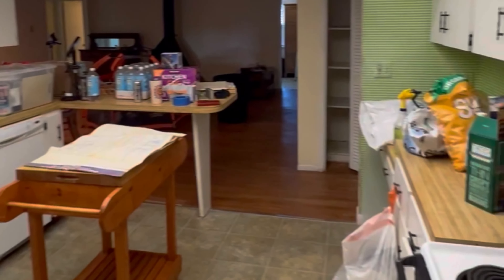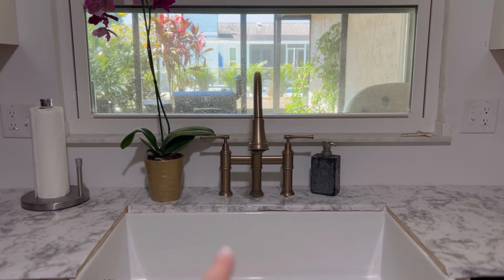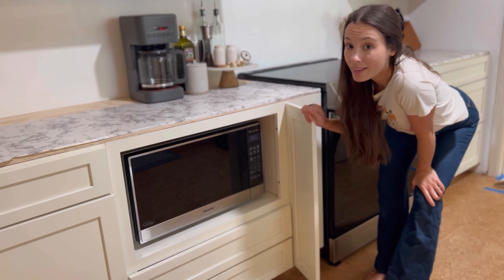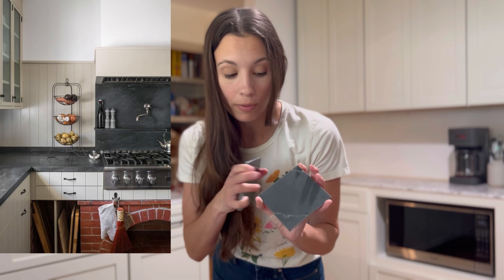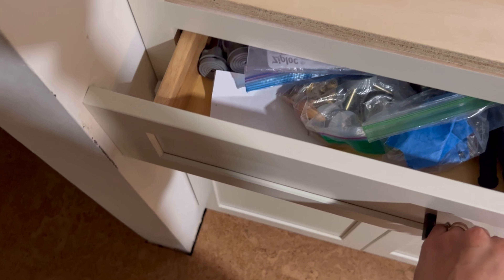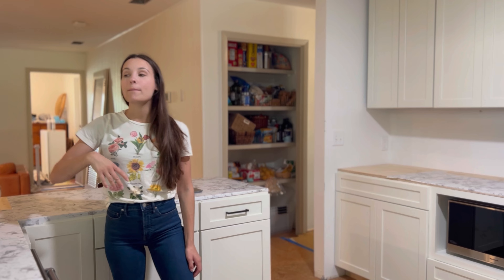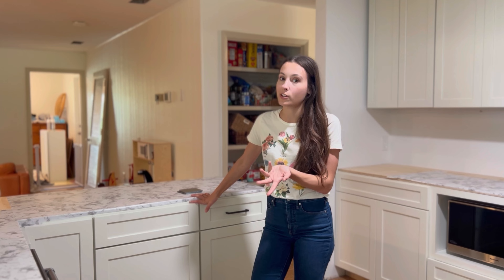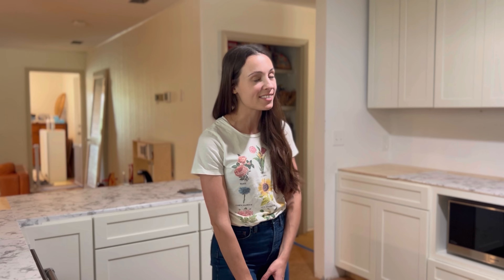Kitchen Reno Reveal + my 5 regrets!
Today I am sharing a first look at our new DIY kitchen. We have done so much already and it is getting closer to our old world, Spanish… with modern touches aesthetic we are going for. Today I want to share with you guys. The five regrets I have with the decisions we’ve made so far in hopes that you will not make these mistakes. I’ll also share everything that I absolutely LOVE in this kitchen! I hope that you all enjoy 💕

I would also love to hear from you in the COMMENTS below! I am new to YT and this encourages me more than you know! ✨

Musician: @iksonmusic